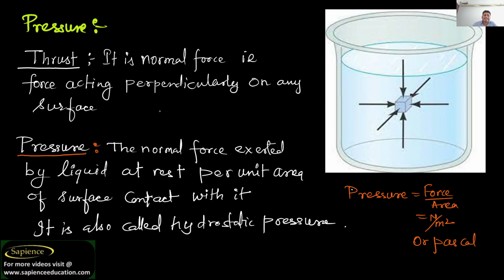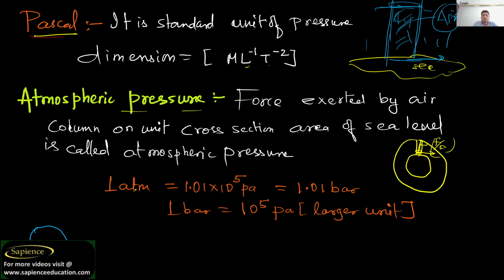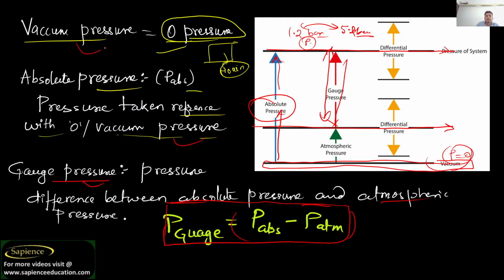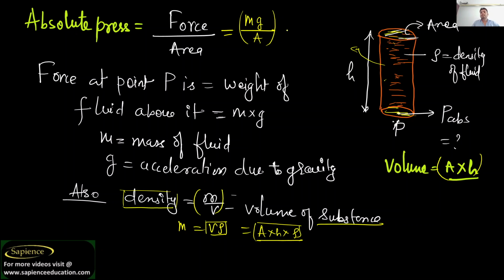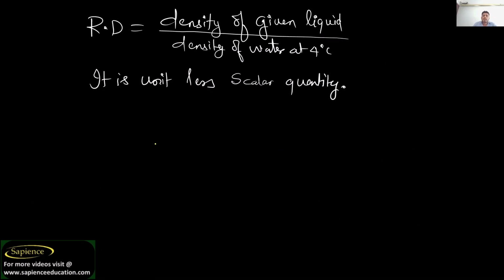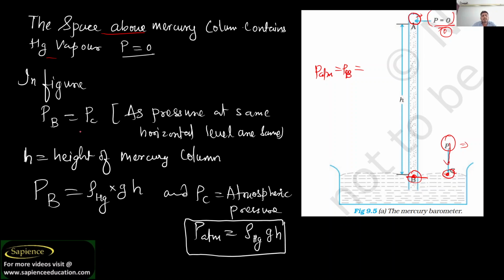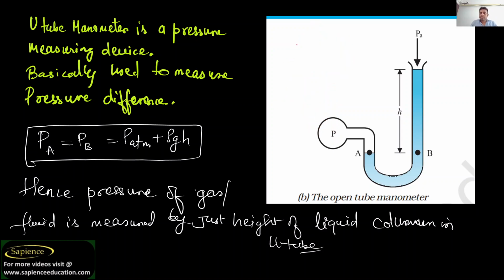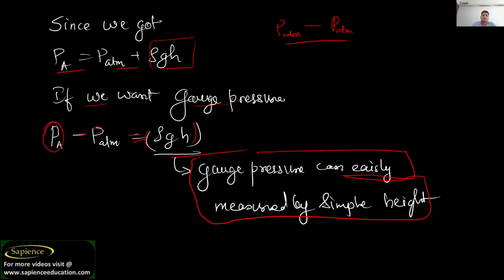Mechanical Properties of Fluid | PART 1 | Class 11 Physics | Pressure measure | sapience, Education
Title: Physics Class 11 Mechanical Properties of Fluids - Master the Concepts for NEET, JEE, and CBSE
Description:

This comprehensive video lesson covers all of the key concepts in the Mechanical Properties of Fluids chapter from the Class 11 Physics syllabus. You'll learn about pressure due to a fluid column, Pascal's law and its applications, the effect of gravity on fluid pressure, viscosity, Stokes' law, terminal velocity, streamline and turbulent flow, critical velocity, Bernoulli's theorem and its applications, surface energy, surface tension, angle of contact, excess of pressure across a curved surface, and the application of surface tension ideas to drops, bubbles, and capillary rise.

This video is perfect for students who are preparing for the NEET, JEE, and CBSE exams. It is also a great resource for any student who wants to learn more about the fundamental concepts of fluid mechanics.

Download the Sapience Education app for Android and iOS to access all of our video lessons on the go.

Welcome to Sapience Education! 🔬 If you're a Class 11 Physics student, preparing for CBSE, NEET, or JEE exams, you're in the right place. In this video, we're diving deep into the fundamentals of "Stress, Strain, and Rigid Bodies" from the Mechanical Properties of Solids chapter. 📚

Key Topic to be covered
Mechanical Properties of Fluids
Pressure due to a fluid column
Pascal's law and its applications
Effect of gravity on fluid pressure
Viscosity
Stokes' law
Terminal velocity
Streamline and turbulent flow
Critical velocity
Bernoulli's theorem and its simple applications
Surface energy
Surface tension
Angle of contact
Excess of pressure across a curved surface
Application of surface tension ideas to drops, bubbles, and capillary rise

neet T
JEE
CBSE
Sapience Education
This description is effective because it:

Is clear and concise
Accurately describes the content of the video
Is relevant to the target audience (NEET, JEE, and CBSE students)
Uses strong keywords that students are likely to search for
Includes a call to action (download the Sapience Education app)
Promotes the Sapience Education brand

The journey doesn't stop there; we'll also venture into the fascinating world of fluid viscosity, Stokes' law, terminal velocity, and differentiate between streamline and turbulent flow. You'll grasp the critical velocity concept, as well as witness Bernoulli's theorem in action with practical applications.

But wait, there's more! We'll unravel the mysteries of surface energy and surface tension, discuss the angle of contact, and explore how excess pressure operates across curved surfaces. We'll even demonstrate the application of surface tension concepts to intriguing phenomena such as drops, bubbles, and capillary rise.

Whether you're gearing up for your NEET or JEE exams or following the CBSE board curriculum, this video will provide you with invaluable insights into the world of fluid mechanics.